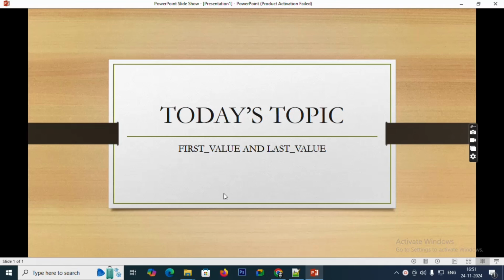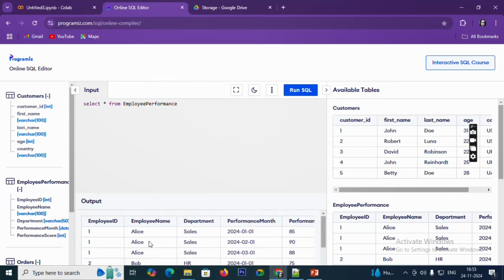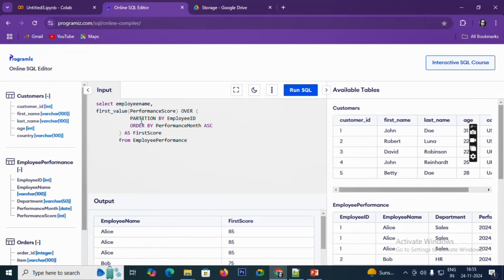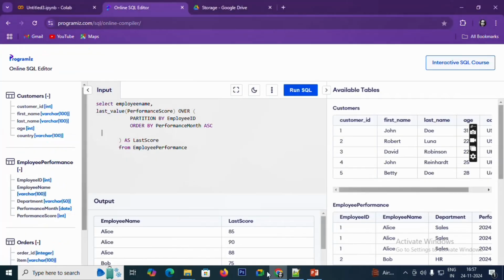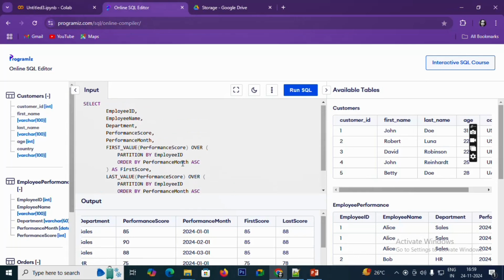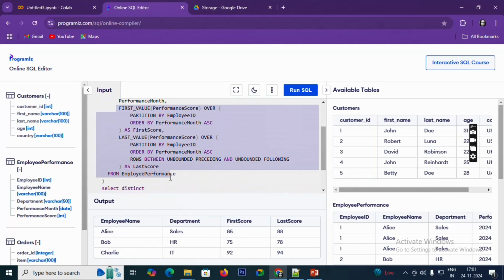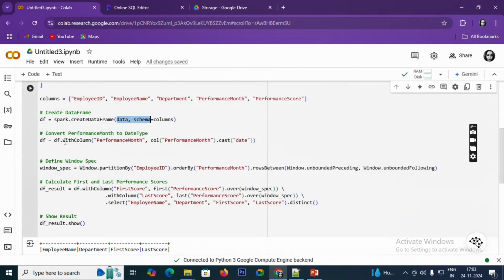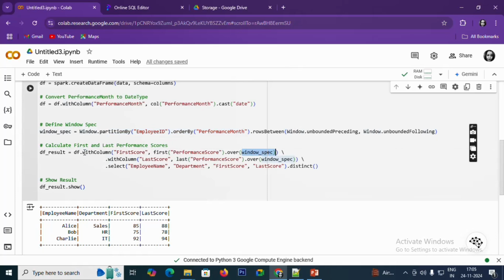Pyspark|SQL|Window function|First_value|Last_value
In this video, we have explained first_value and last_value window functions and it’s utility.